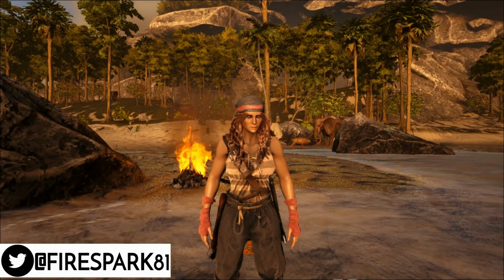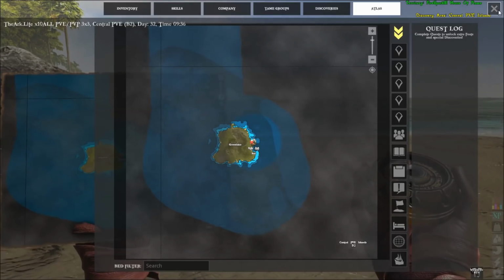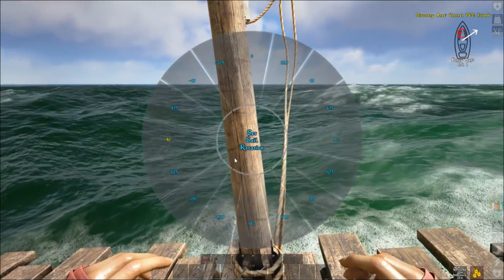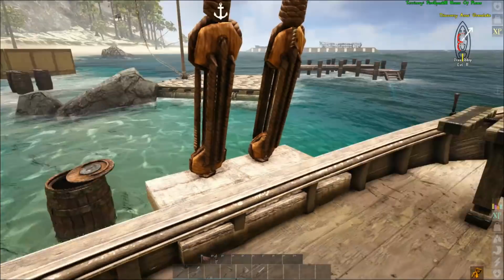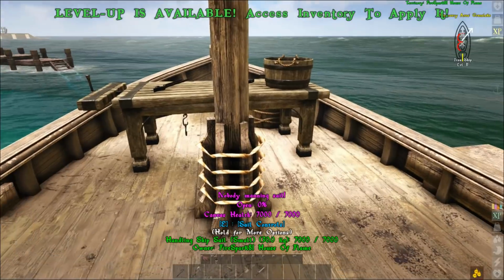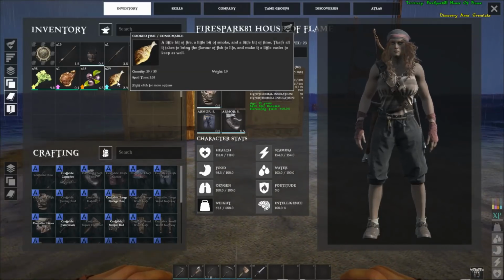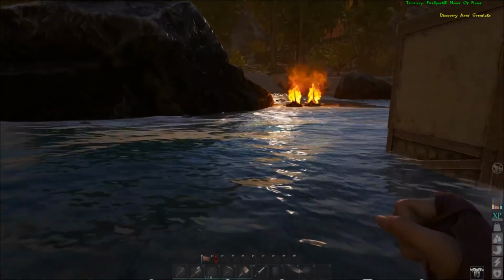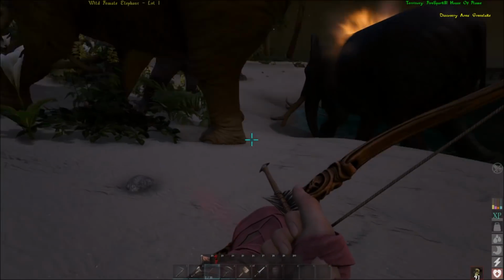Atlas MMO Beginner Tips And Trick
In this episode, we take a look at tips and trick for the new Atlas pirate MMO.

ATLAS: The ultimate survival MMO of unprecedented scale with 40,000+ simultaneous players in the same world. Join an endless adventure of piracy & sailing, exploration & combat, roleplaying & progression, settlement & civilization-building, in one of the largest game worlds ever! Explore, Build, Conquer! ~Steam Store